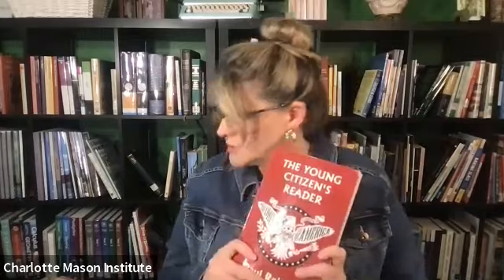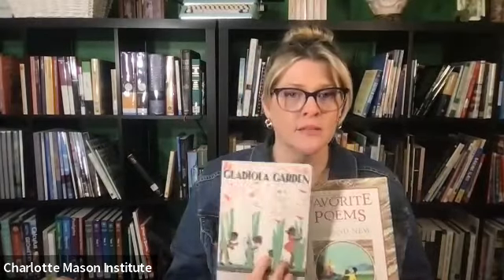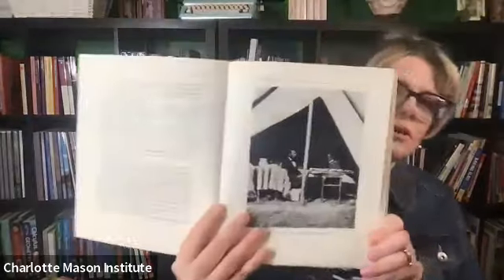Charlotte Mason's Alveary 2022-23: A Preview of Grades 7-8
Dr. Jen Spencer, program director, shares many titles from the upcoming year's Program and explains why books were chosen and how they support each other.